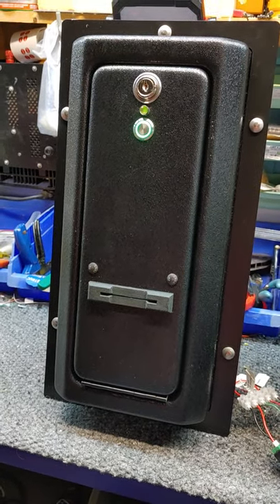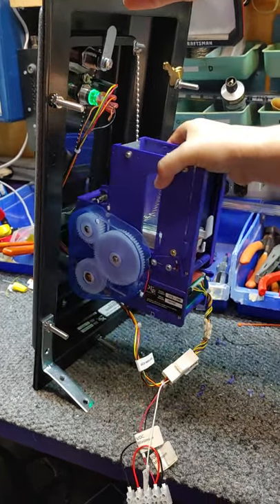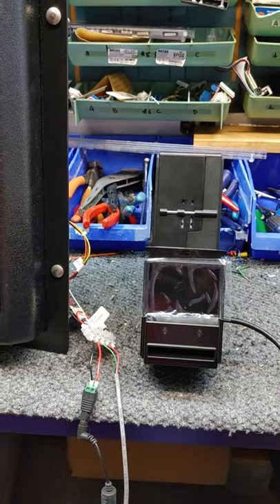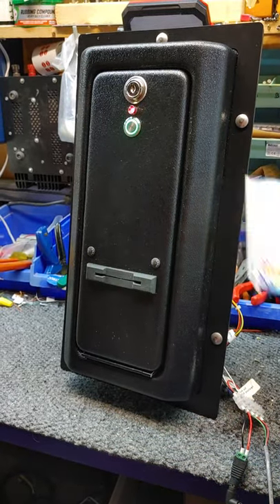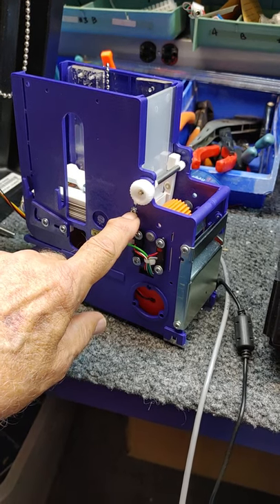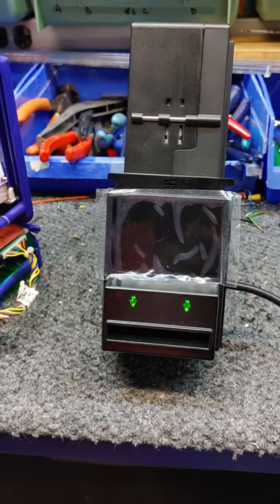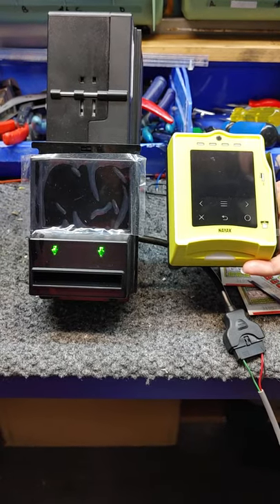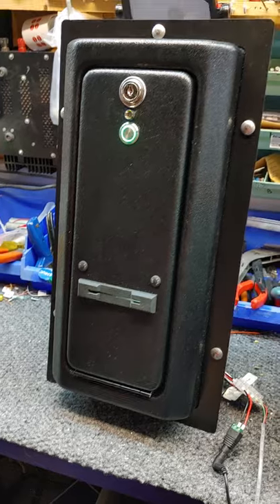Pull Tab Ticket Dispenser Vending Door Kit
Door kit to mount in the wall or a cabinet for "Pull Tab Ticket Dispensing" with cash or cashless.   The CTD-200 series pull tab ticket dispenser will dispense 95mm - 100mm x 50mm paper tickets.  The dispenser magazine holds about 200+ pull tab tickets.  Payments are accumulated from $1 - $100.  Example; insert $20 and one by one the tickets are dispensed.  Optional the push button can be selected to require pushing the button to dispense a ticket.